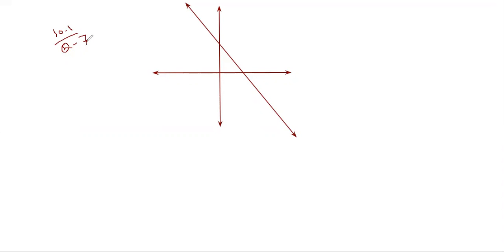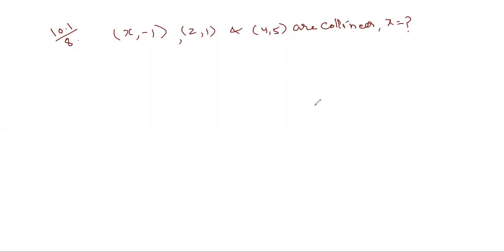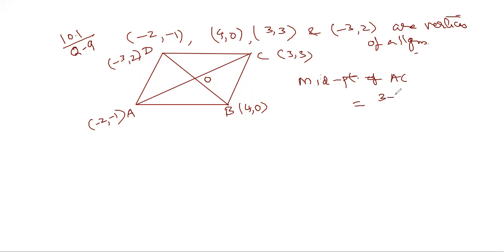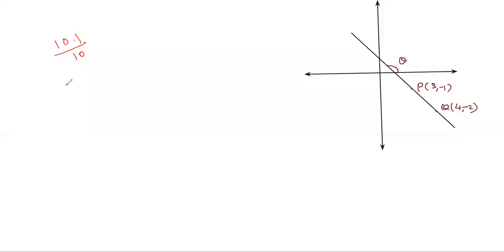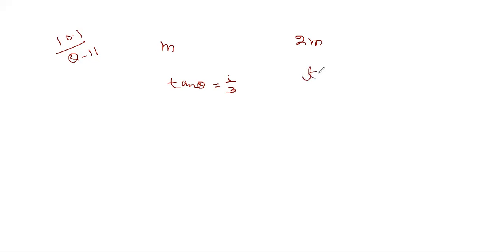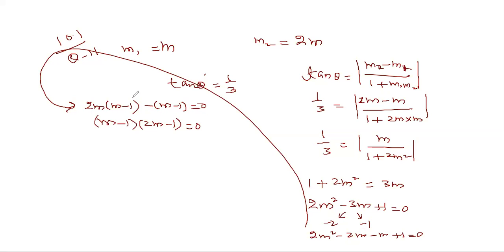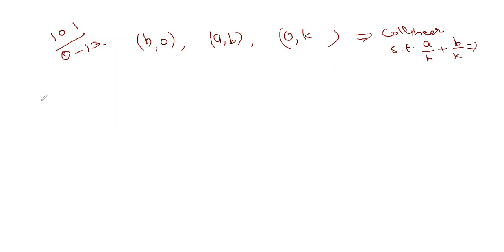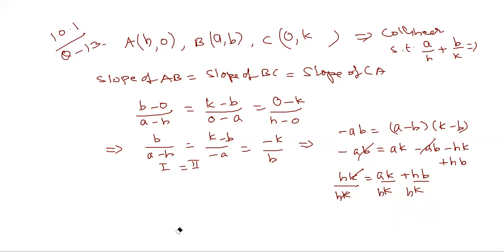XI STRAIGHT LINES PART 4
CLASS-XI
STRAIGHT LINES (EXPLANATION IN ENGLISH)
PART-3B